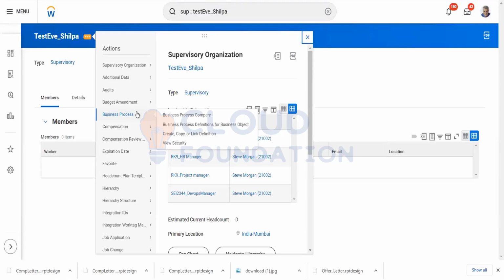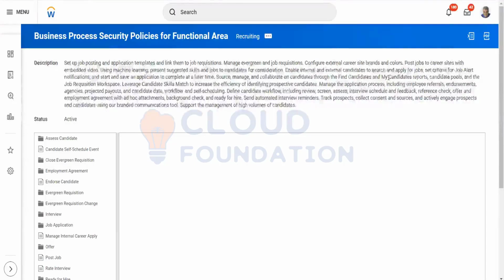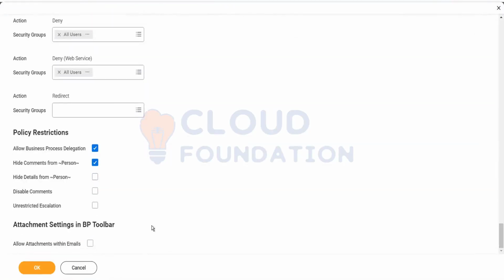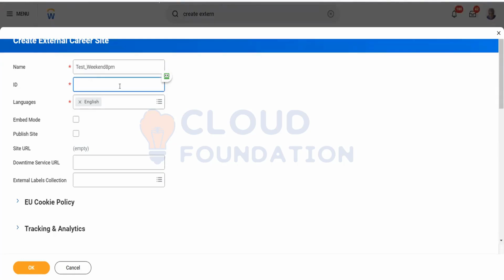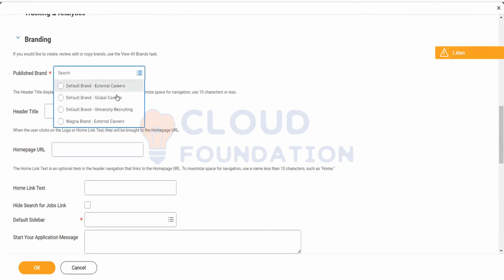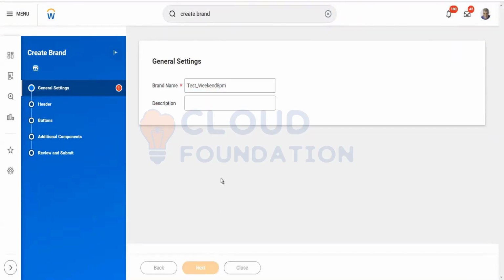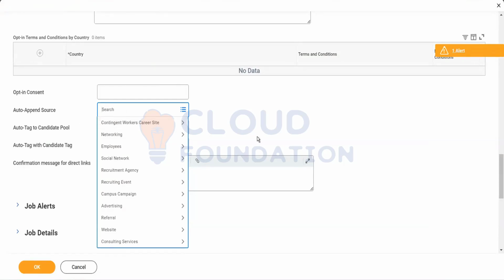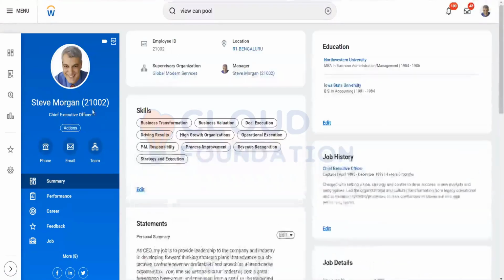3 Business Process CloudFoundation